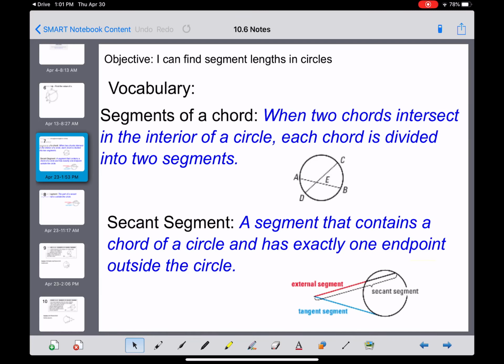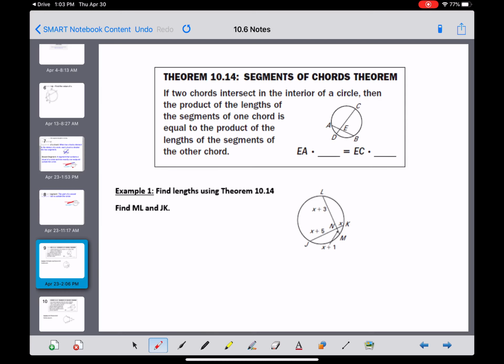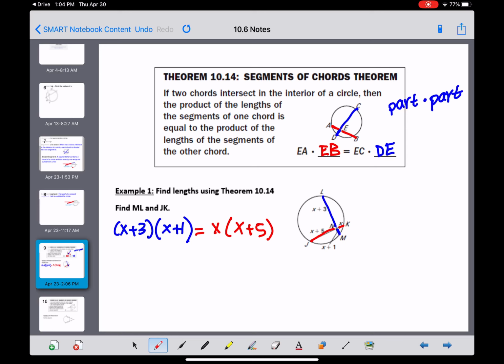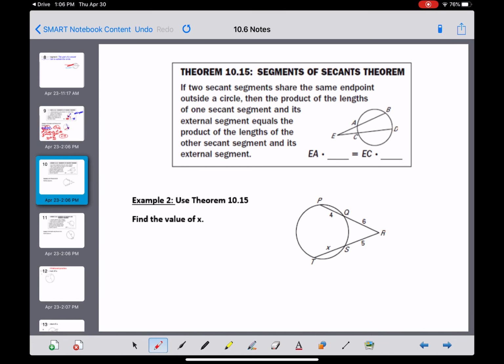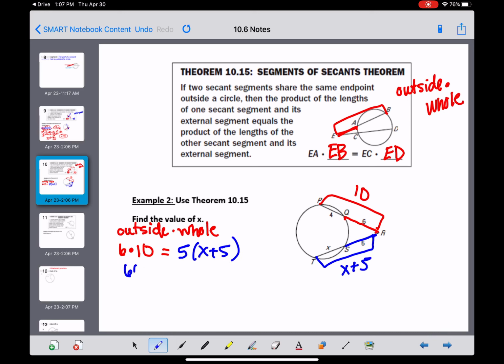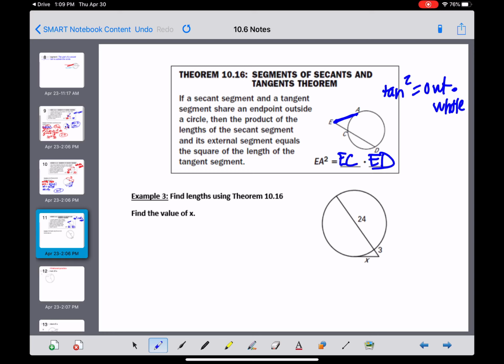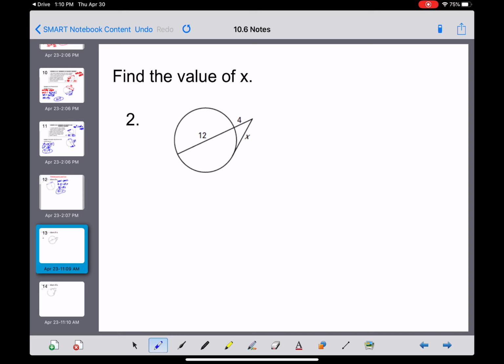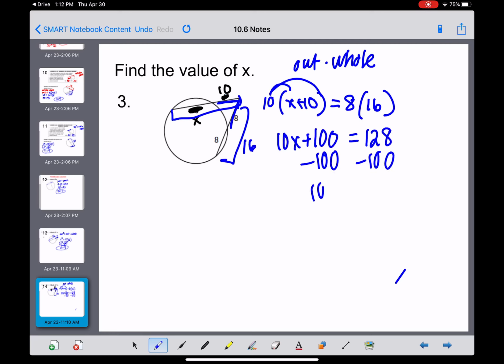10.6 Segments of Chords